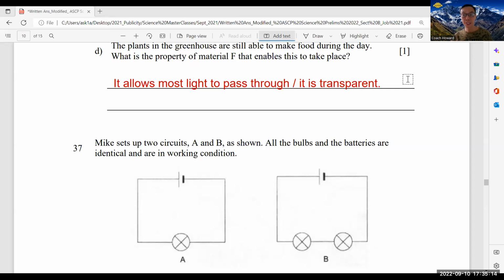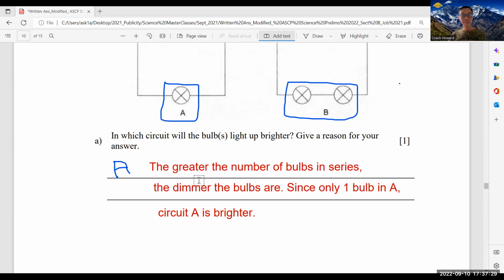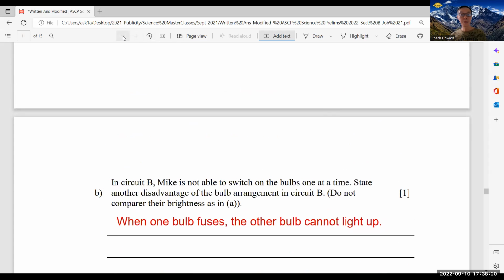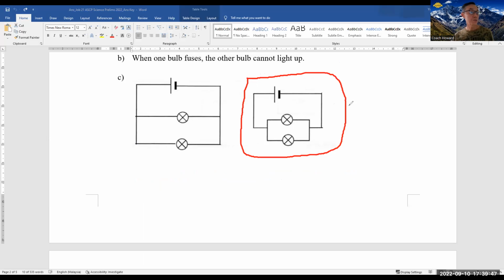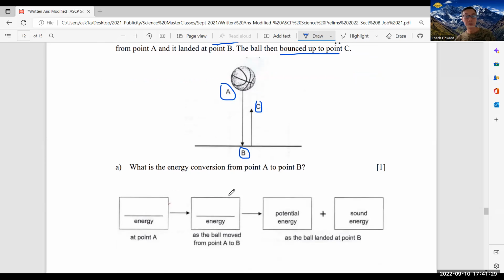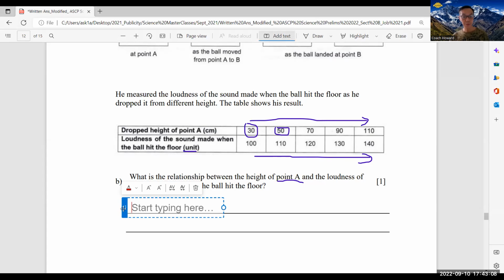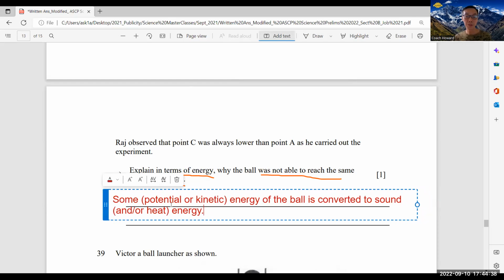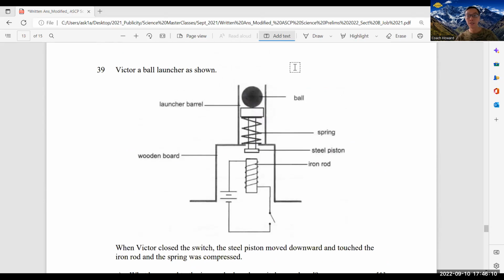10 Sept'22- ACS Prelim 2022_V5-Q37 & Q38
Electricity and Energy Conversion